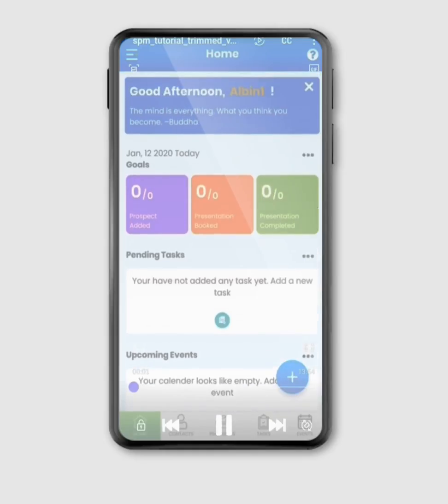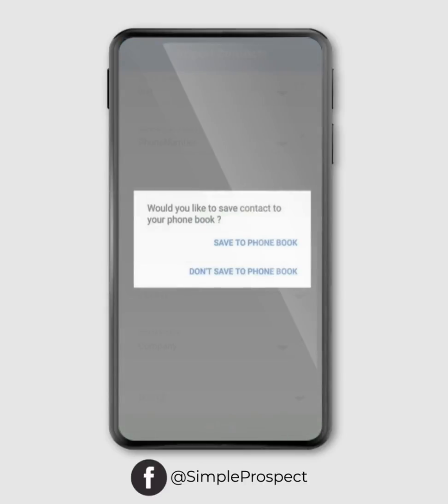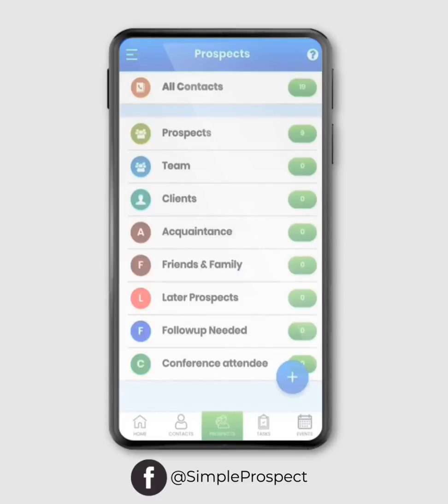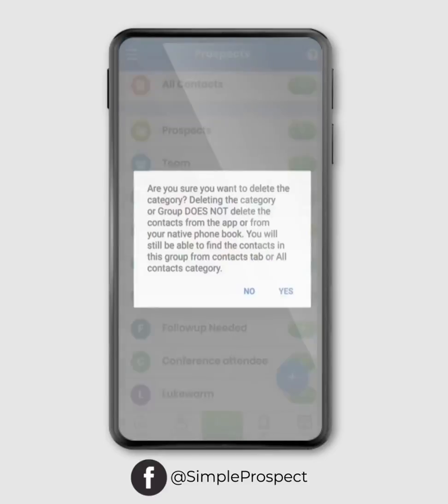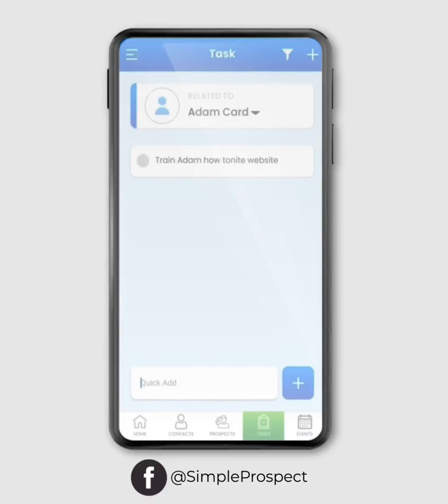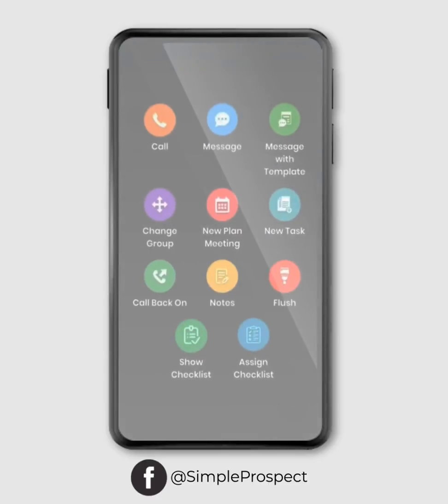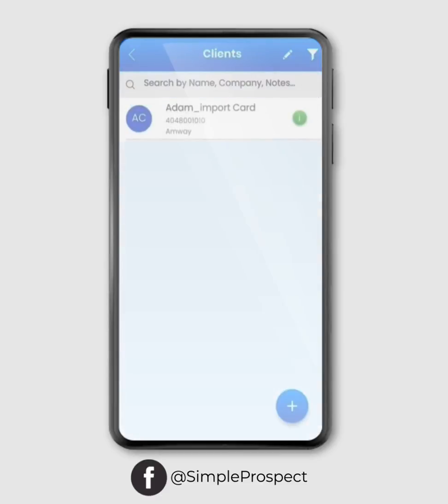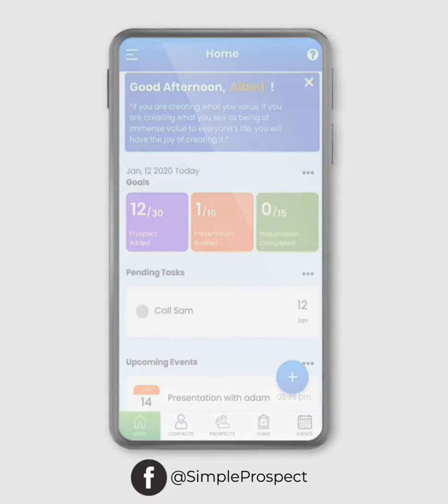Walk through for Simple Prospect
Short Tutorial for Simple Prospect App for Network marketing.

The simplest Network marketing or MLM CRM App to Manage your Contact / Prospects and More.

WHY SIMPLE PROSPECT MANAGER?
✅ The best CRM app for MLM which will help you effectively track your prospects or Customers
✅ Create easy to use Contact groups or Categories to manage your prospects pipeline.
✅ A simple way of Tracking Customers and effective direct sales Follow up tool without all the unnecessary features.
✅ A unique Prospect manager or Tracker For MLM users with integrated Calendar, Contacts and Reminders.
✅ Upload CSV,  Tag prospects,  Message Template,  Scan business card,  Mass texting and many other features.

The simplest CRM for MLM, Network marketing or direct selling industry or Any Sales business.  Period!